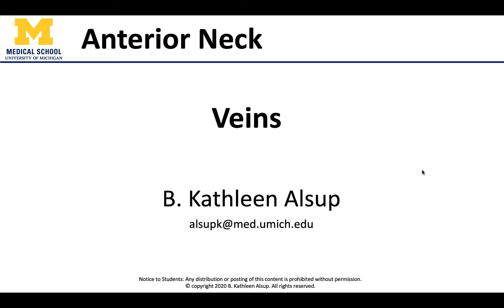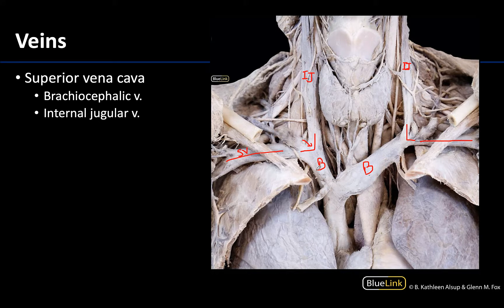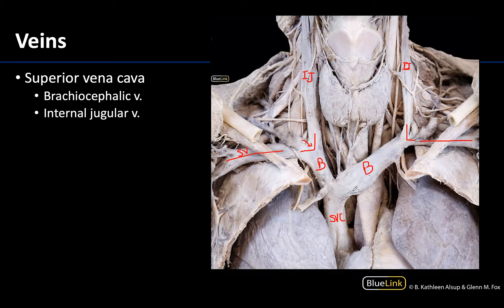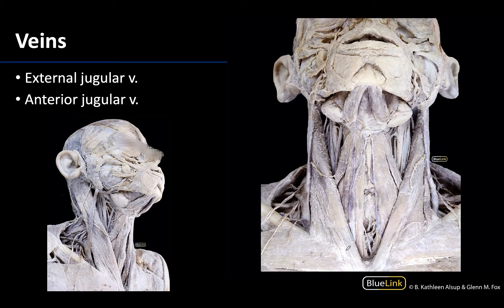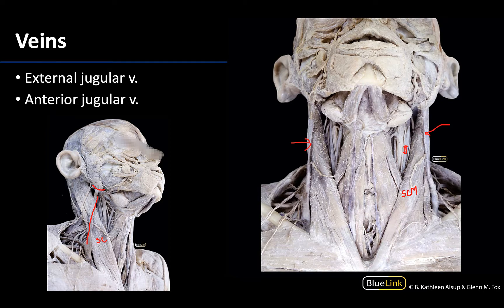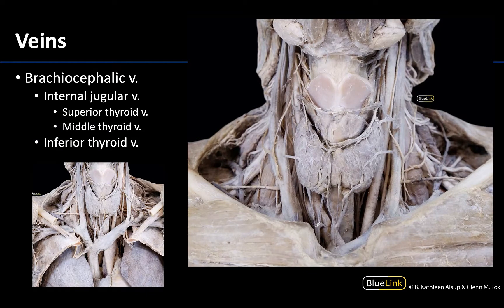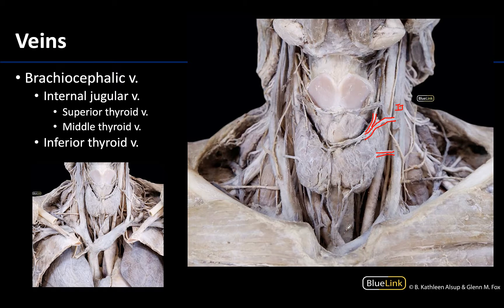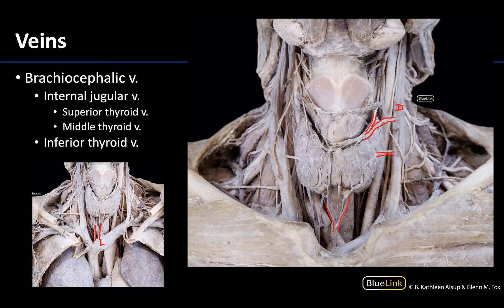Anterior Neck - Veins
Video describing tips to best identify the veins associated with the anterior neck in relation to the supplemental dissection videos for the DENT 545 Dental Head and Neck Anatomy course at the University of Michigan.